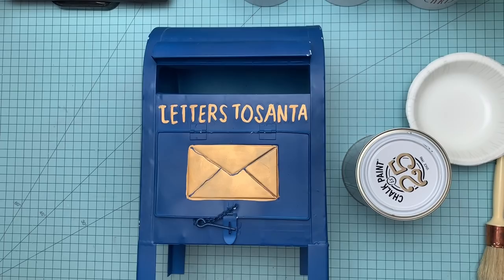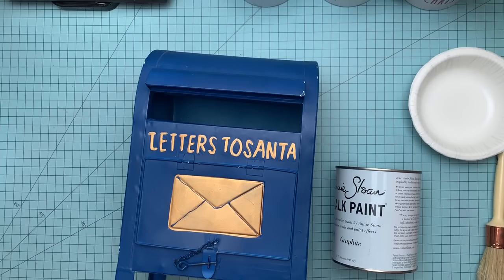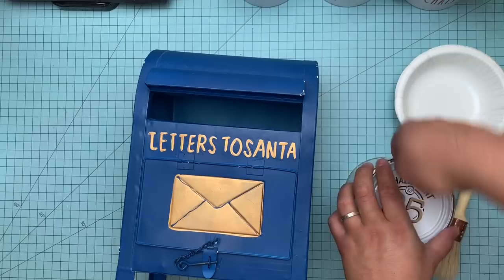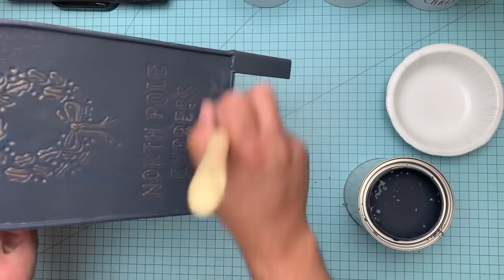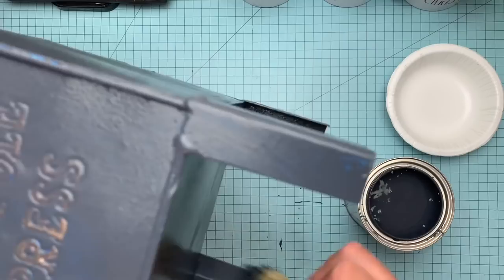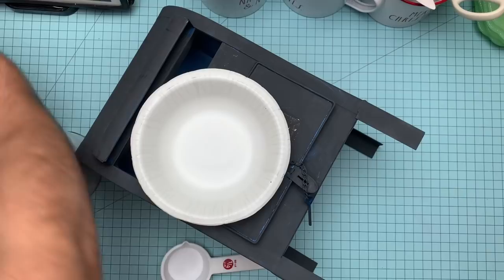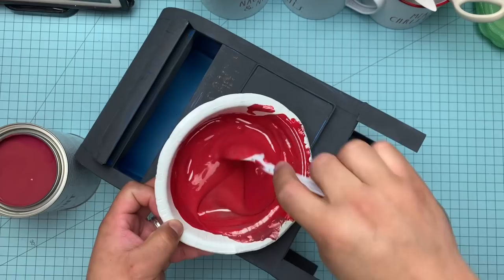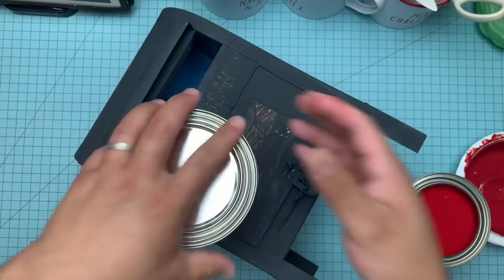Annie Sloan Chalk Paint Christmas Mailbox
Hey everyone today I wanted to share how I painted this old blue mailbox into a vintage Americana red. I used my favorite paint Annie Sloan Chalk Paint.